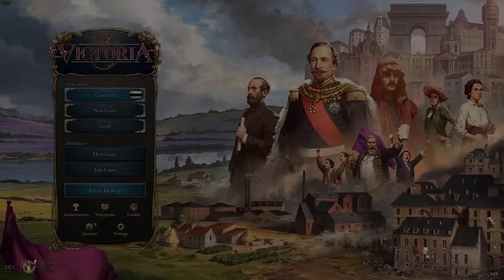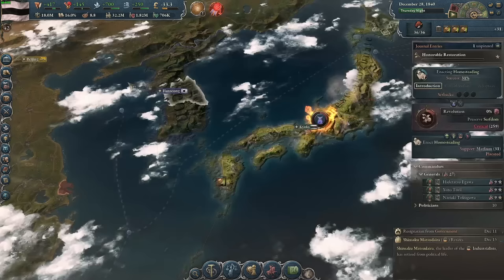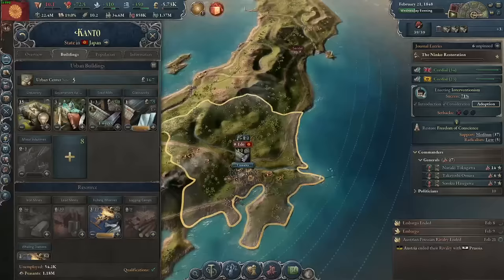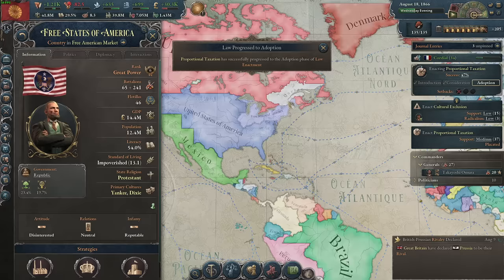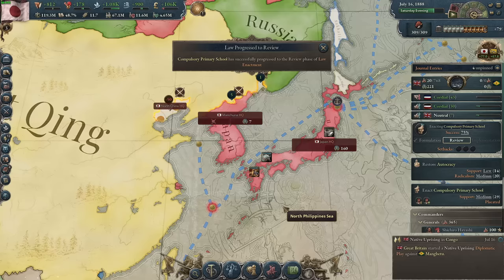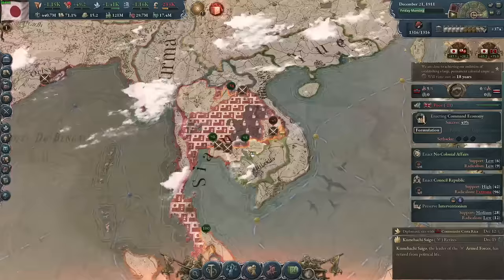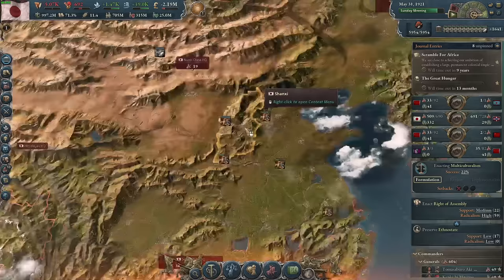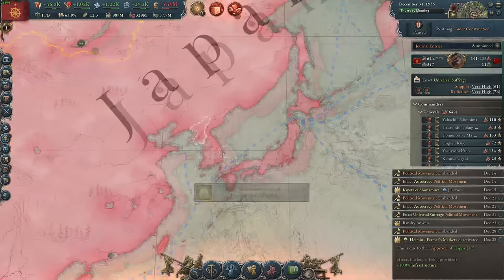How To Exploit East Asia for the Emperor - Victoria 3 Japan Meiji Restoration Guide 1.3.6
Japan is probably one of the most fun nations to play in Victoria 3 on account of their many possible directions as a nation. The Meiji Restoration is a somewhat challenging and engaging task which lets you design the particular path you take Japan down as an emerging great power.

In this Japan Guide, I'll show you a form of Japan that seeks to show its superiority to all Asia, and the rest of the world under its Divine Emperor. I'll take you through the Meiji Restoration, and show you the power of exploiting East Asia for your own gain, as well as a lot more of the world for a bit of fun.

The Shinto Ethnostate Empire of Japan rules Asia with an iron-fist in this guide for Japan.

This playthrough is something of a guide for the first 50 years, then becomes more of an effort to reach 1 billion pops. Stick around and see if and how I pull it off.

Hope you enjoy the guide!

Timestamps:
Intro: 0:00
Reforming the Tokugawa Shogunate: 1:30
The Rails of Japan: 7:27
Imperial Ambitions: 11:10
Japanese Racial Science: 16:26
The Japanese Prosperity Sphere: 21:47